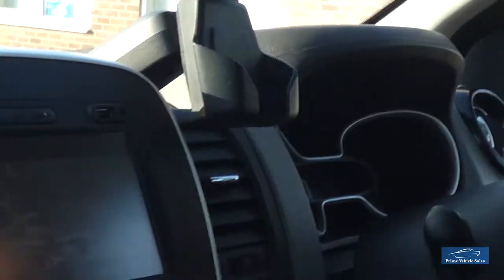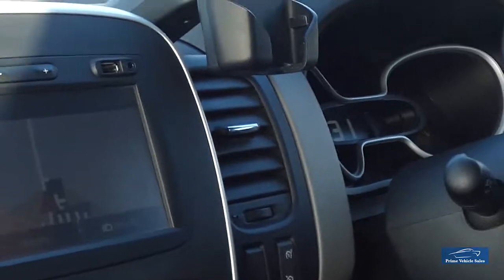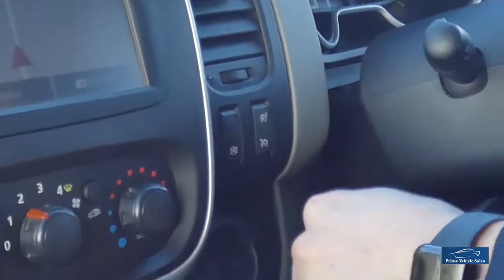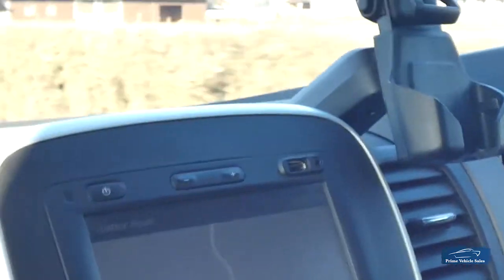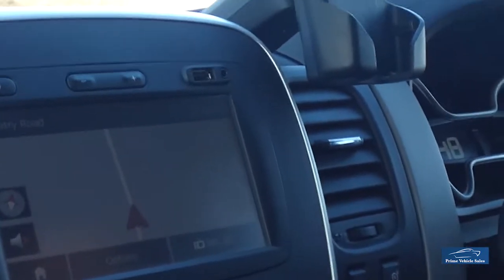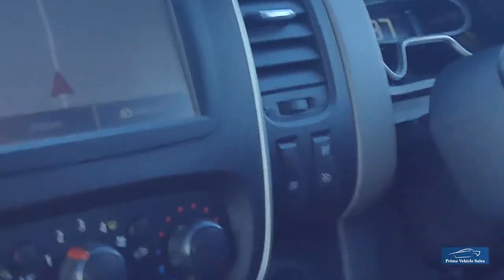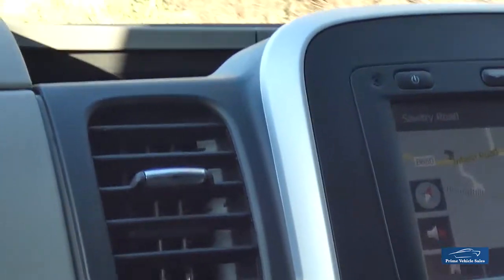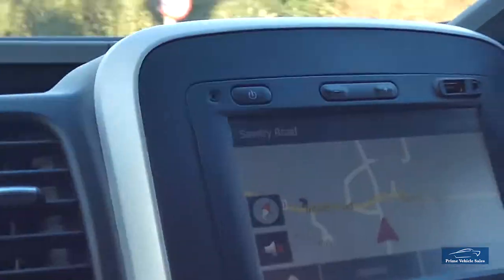2015:15 Renault Trafic 1.6 DCI 120 SL27 Energy Sport Nav **NO VAT**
*NO VAT* Presented In Oyster Grey Metallic, Complete With Service History, Book Pack & 2 Remote Keys, Features Include: 18" Gloss Black Alloy Wheel & Tyre Package Satellite Navigation, Reverse Camera, Cruise Control, Air Conditioning, Rear Parking Sensors. *Click & Deliver, Click & Collect, We Provide A Painless Full Contactless Transaction Process Check Out Our Reviews* Why Not Upgrade!! Give Your Van An Individual Look! Full Dealer Facilities.